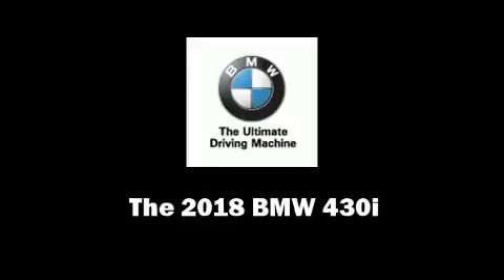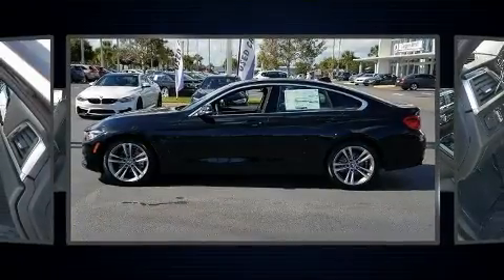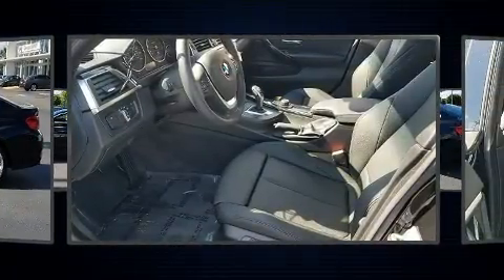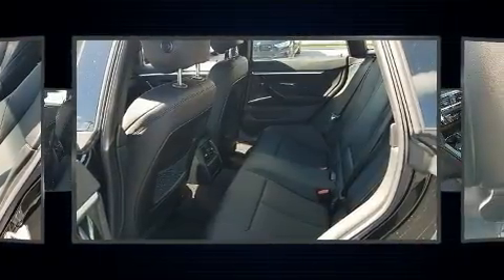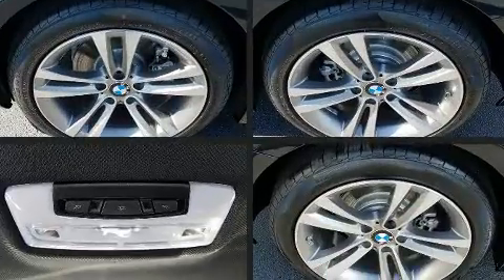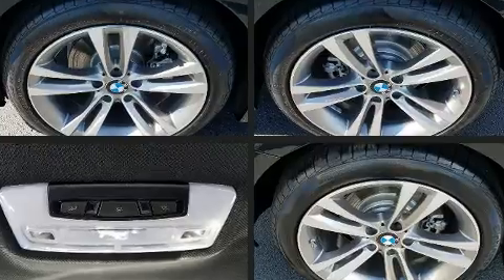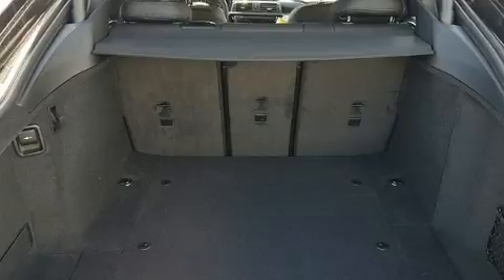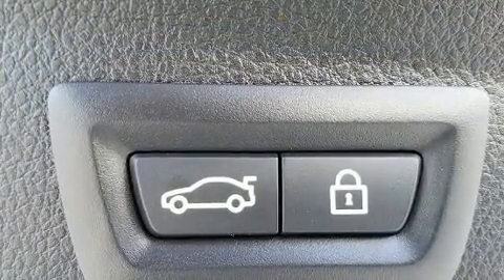2018 BMW 430i w/SULEV in Fort Pierce, FL 34982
4429 S US Highway 1

Step into the 2018 BMW 430i This 4 door, 5 passenger coupe leads among competitors in its segment. BMW made sure to keep road-handling and sportiness at the top of it's priority list. Under the hood you'll find a 4 cylinder engine with more than 200 horsepower, providing a smooth and predictable driving experience. A turbocharger further enhances performance, while also preserving fuel economy. Comfort and convenience were prioritized within, evidenced by amenities such as: a power seat, an automatic dimming rear-view mirror, automatic temperature control, front fog lights, a power liftgate, power windows, and seat memory. Everything is where it ought to be, from the dashboard controls to the door locks and window controls. For drivers who enjoy the natural environment, a power moon roof allows an infusion of fresh air. Curtain airbags combine with standard stability control in creating a comprehensive safety network. We know that you have high expectations, and we enjoy the challenge of meeting and exceeding them! Stop by our dealership or give us a call for more information.